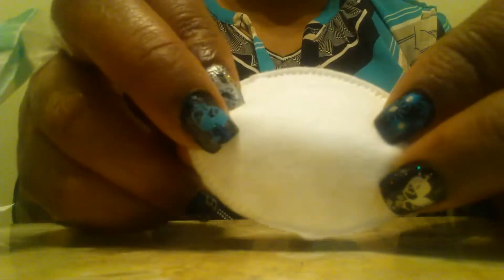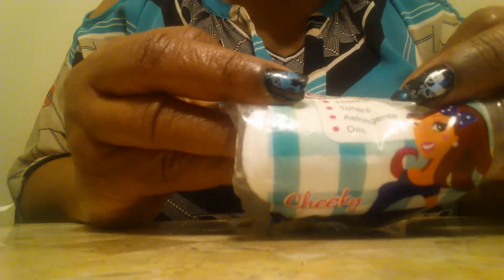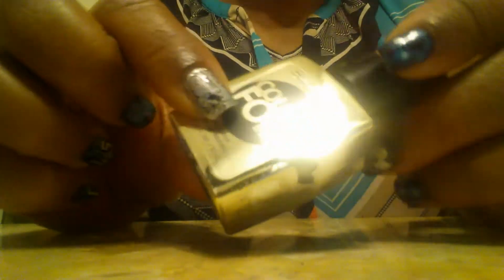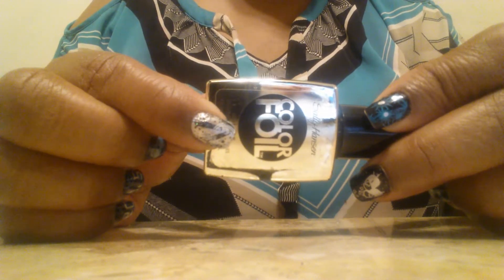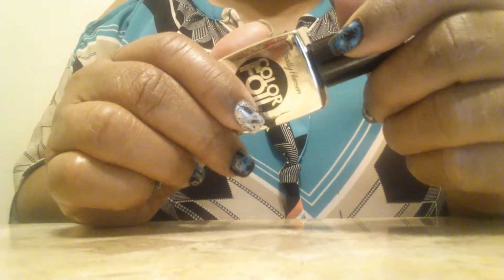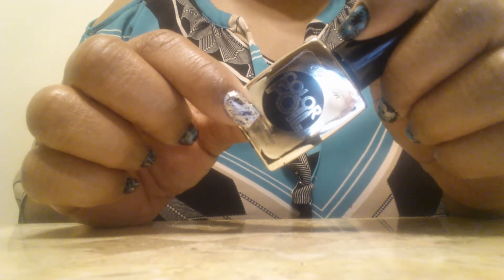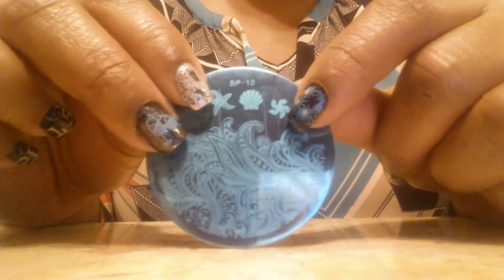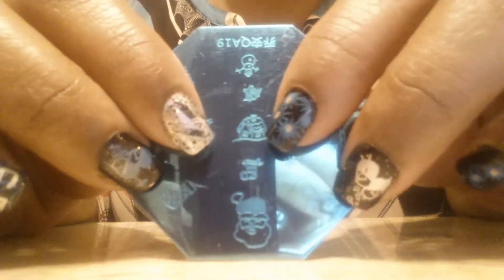Amazon haul for 12-31-2014